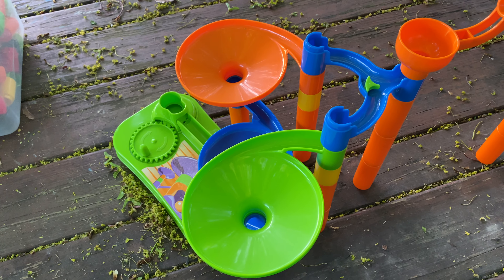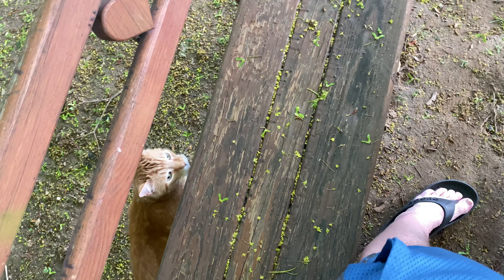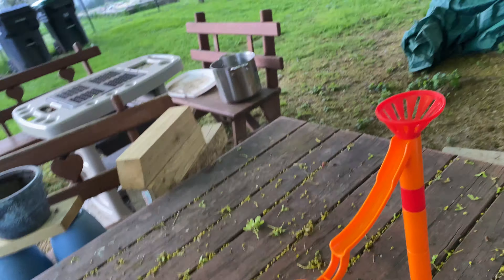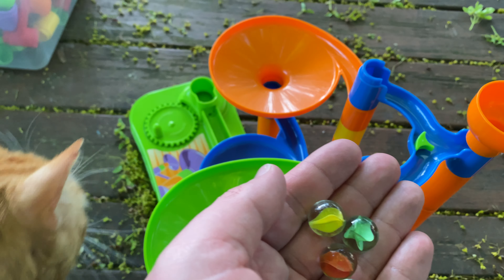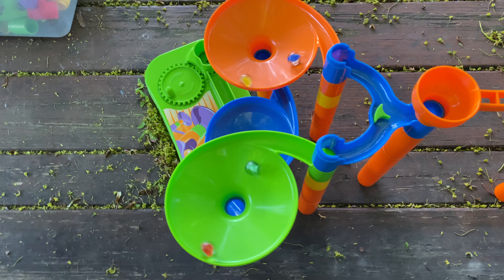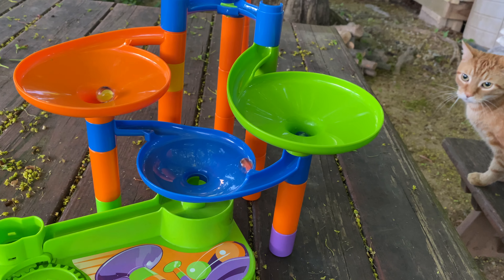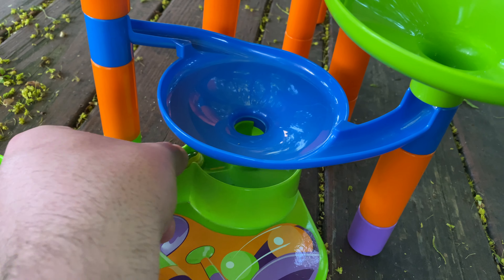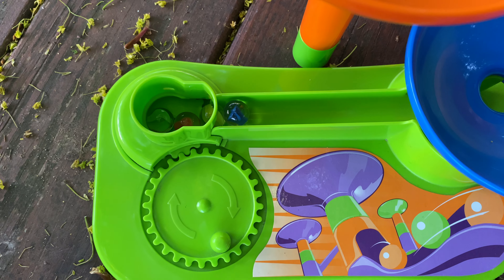Funnel Run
This time I used all three funnels for a marble funnel run. It’s pretty cool and interesting to add all your funnels together. It puts you on edge weather your marble will win or not. 🤣